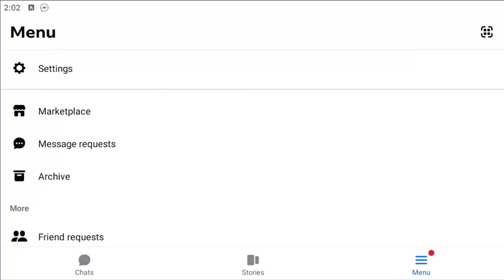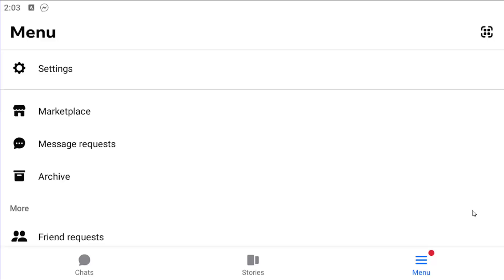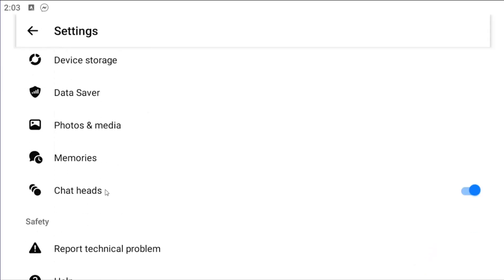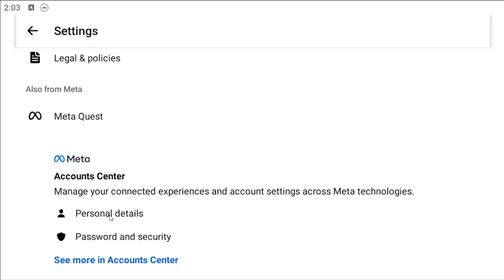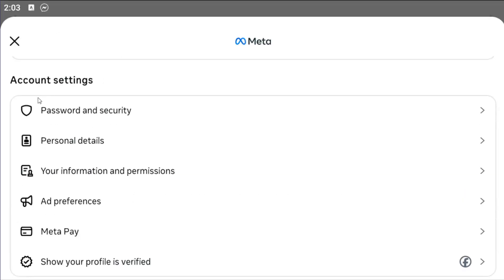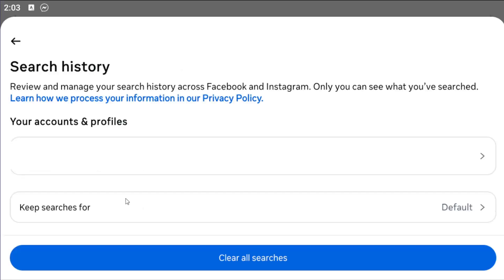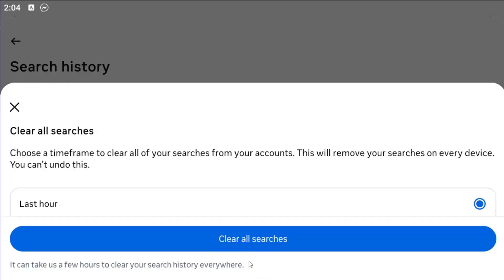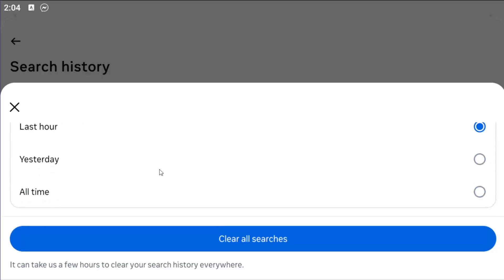How To Clear Recent Search History In Messenger [Guide]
This guide shows you how to clear your recent search history in Messenger, helping you maintain privacy and declutter your app. By removing past searches, you can keep your app organized and prevent others from seeing your previous interactions. This simple process ensures that your Messenger experience stays focused and secure, especially on shared or public devices. Whether for privacy reasons or just to tidy up, this guide helps you easily manage your search history in Messenger.

how do i clear my search history on Messenger
how to clear Messenger history on android
how to clear your search history on Facebook Messenger